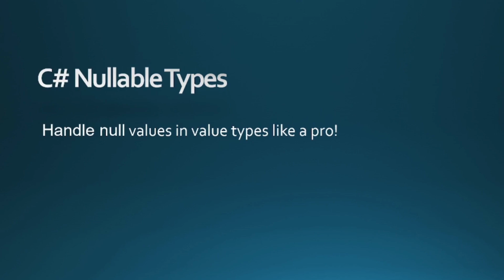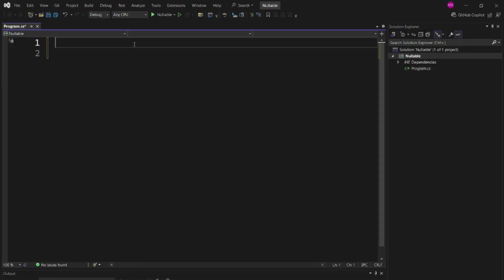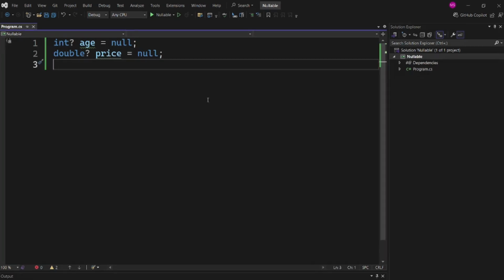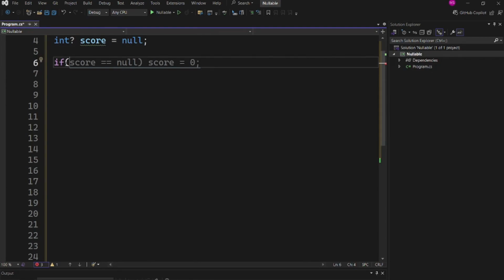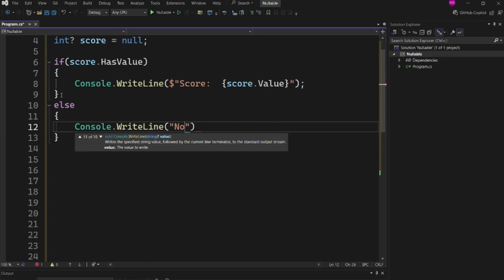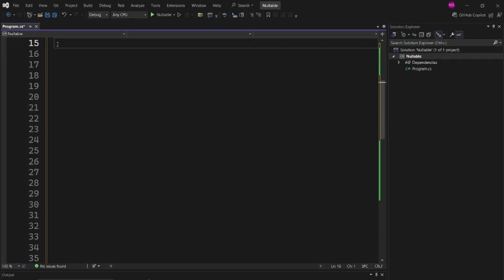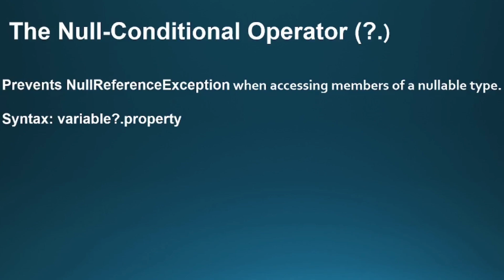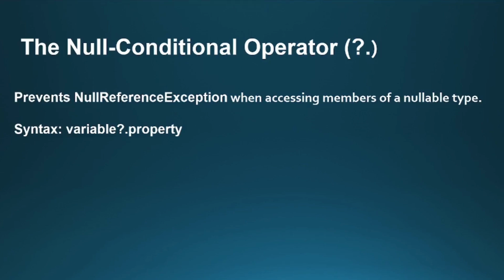Part 6 - C# Tutorial: Mastering Nullable Types in C# (Beginner to Advanced)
Are you tired of encountering Null Reference Exceptions in C#? In this video, we will deep dive into Nullable Types, helping you write safer, more robust code! 🚀

📌 What You'll Learn in This Video:
✅ What are Nullable Types in C#?
✅ How to declare and use Nullable Types (int?, double?, etc.)
✅ The ?? (Null Coalescing Operator) and ?. (Null Conditional Operator)
✅ Best practices for handling null values in C#
✅ Real-world examples and hands-on coding demonstration

By the end of this video, you'll be able to handle null values like a pro and write cleaner, error-free C# code! 💡

Have you ever faced a Null Reference Exception in C#? How did you solve it? Let's discuss!